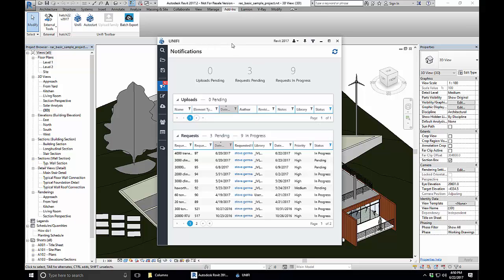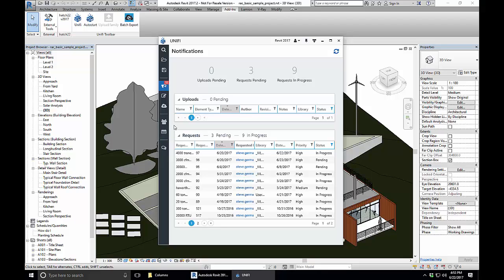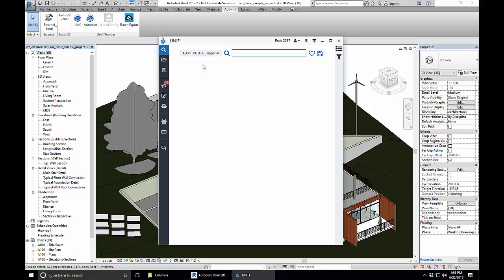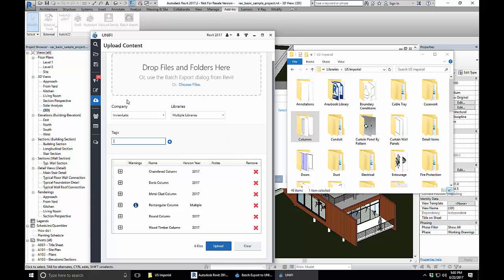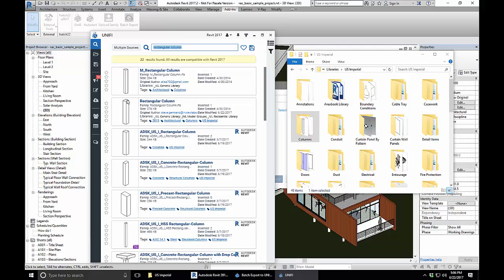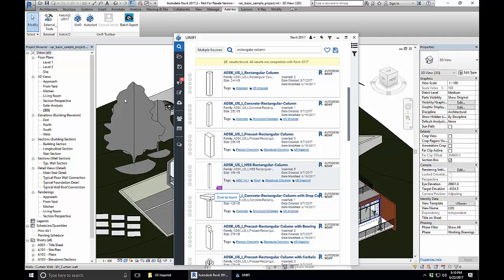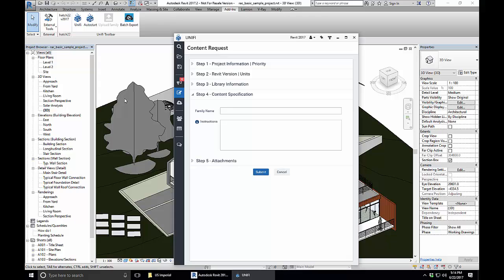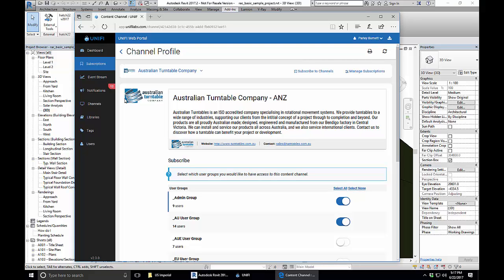Content Management Demo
This video walks through a complete demo of the UNIFI content management solution.